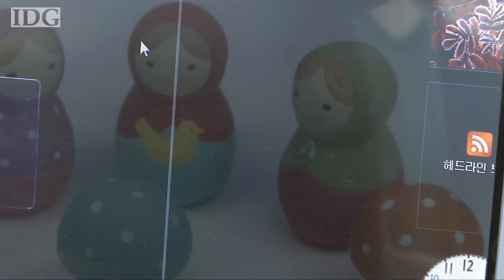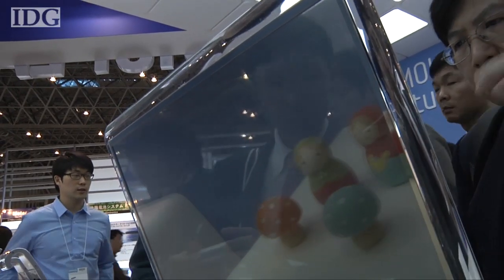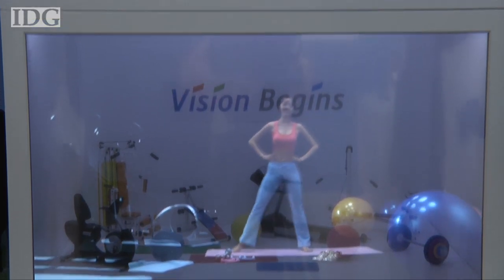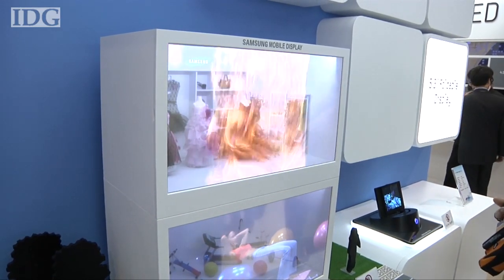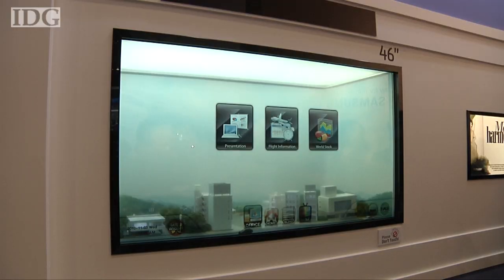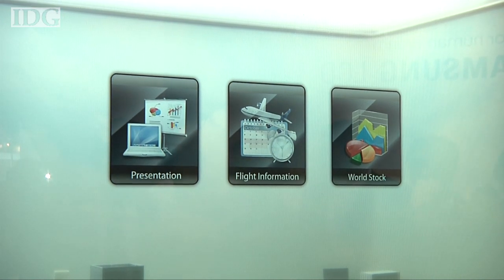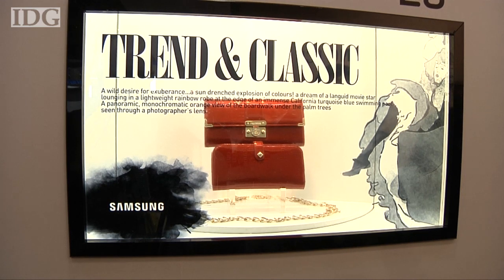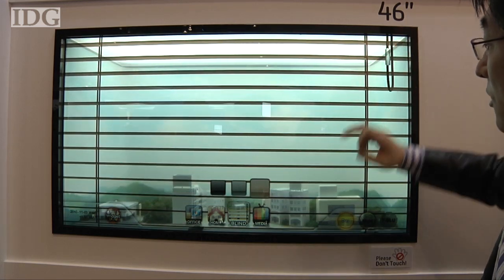FPD: Samsung shows high-tech, see-through window displays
CHIBA, JAPAN -- Samsung Electronics has developed see-through flat-panel screens intended to be used as high-tech windows. Used in an office they could overlay news or the time on top of the view outdoors or place them in a shop window and special offers can be flashed to shoppers while still allowing them to see inside.